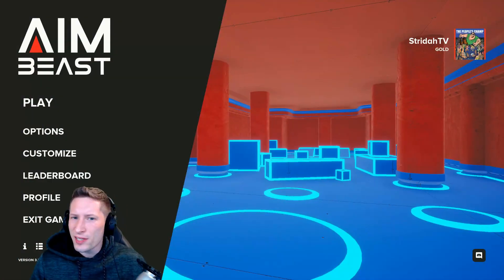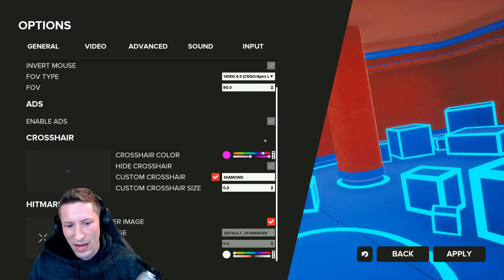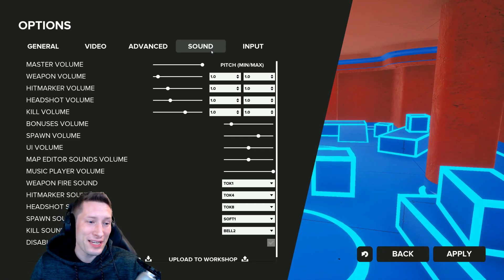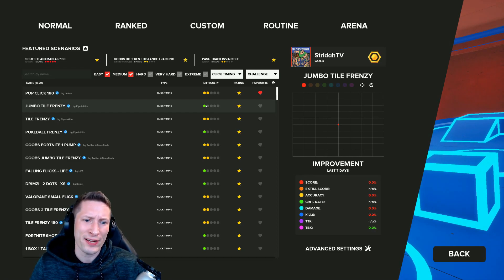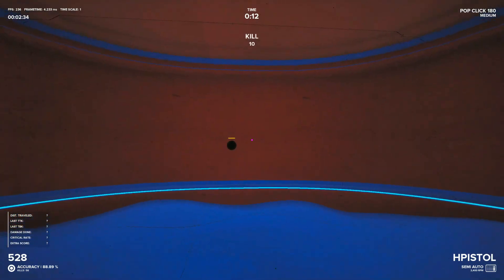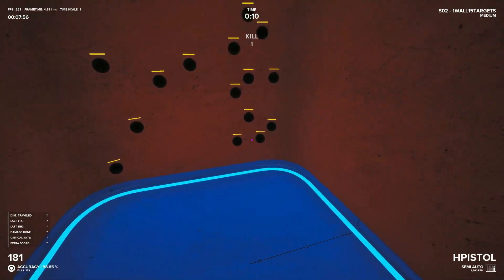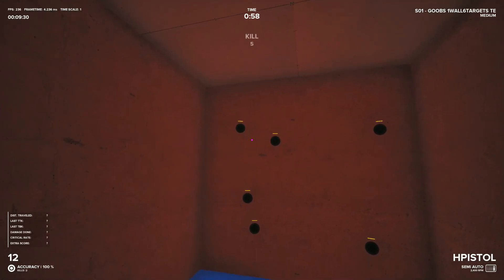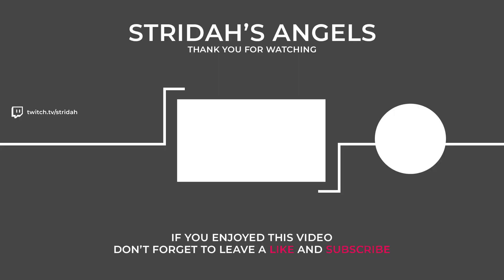Aimbeast Overview and Impressions 2021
Hey All,
Today we are checking out Aimbeast and i am going to give an overview and my impressions of the program here in 2021. I also am going to give my thought on how it compares to kovaaks 2.0 the meta. Aimbeast is a great program but i am not sure its ready to take the throne yet! Let me know what you guys think of the Aimbeast review as it is a great way to improve aim in FPS games.